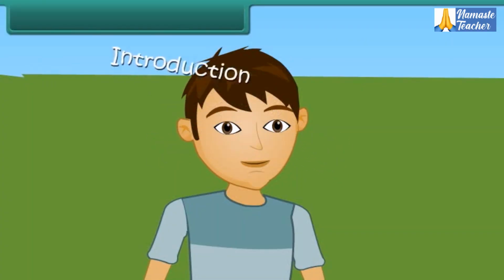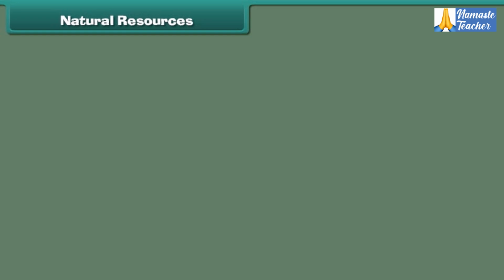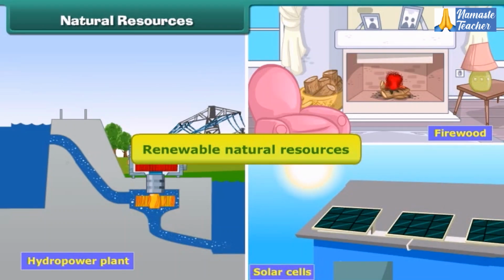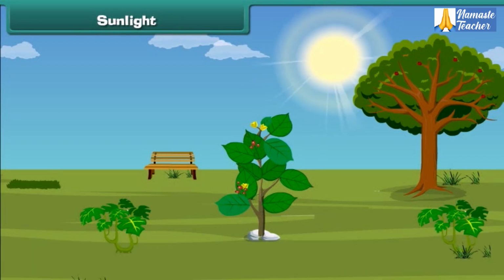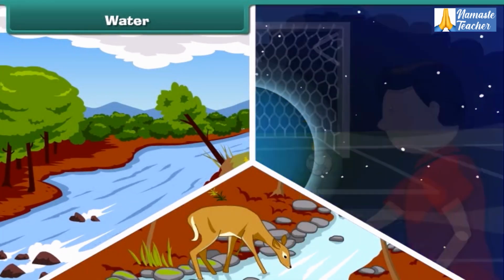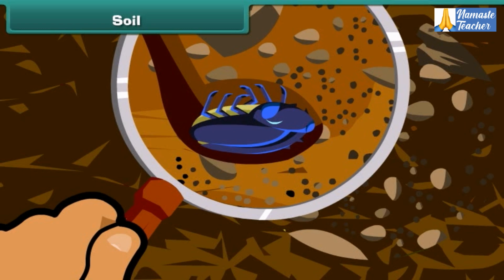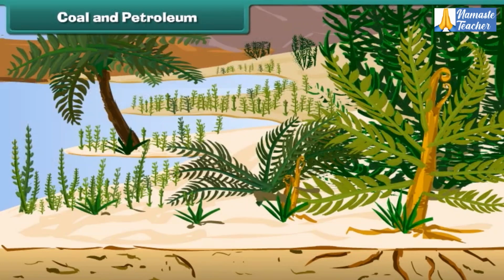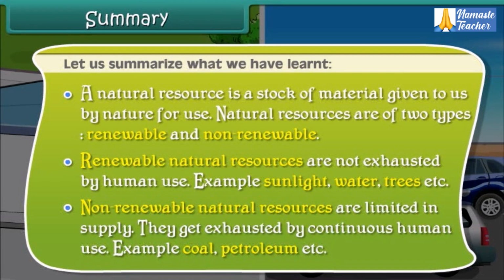Class 4 EVS–Natural Resources: Definition, Types and Features of Renewable & Non-Renewable Resources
In this video, "Class 4 – EVS – Natural Resources," we explore the fundamental concept of natural resources, which are materials provided by nature that help sustain life and support our daily needs. We break down the difference between renewable resources, like sunlight and wind, which can be replenished, and non-renewable resources, like fossil fuels and minerals, which are limited. Through this lesson, you'll understand the importance of each resource, their unique features, and how we can take small steps to preserve them for future generations.

Questions and Answers:

Q1. What are natural resources, and why are they important?
Answer: Natural resources are materials that occur in nature, such as water, sunlight, soil, and minerals, which are essential for life on Earth. They provide us with food, shelter, and energy, making them vital for our survival.

Q2. How do renewable and non-renewable resources differ?
Answer: Renewable resources are resources that can replenish over time, like sunlight, water, and wind. Non-renewable resources, such as coal, oil, and natural gas, are finite and take millions of years to form, meaning they will eventually run out.

Q3. Can you give examples of renewable resources and explain their benefits?
Answer: Renewable resources include sunlight, water, wind, and biomass. They are environmentally friendly, as they do not deplete over time and are often cleaner sources of energy compared to non-renewable resources, which helps reduce pollution.

Q4. What are non-renewable resources, and what are some examples?
Answer: Non-renewable resources are resources that cannot be easily replaced once used up. Examples include coal, petroleum, and natural gas. These resources take millions of years to form and are limited in supply.

Q5. Describe the environmental impact of using non-renewable resources.
Answer: Using non-renewable resources often leads to pollution and environmental degradation. For instance, burning fossil fuels releases greenhouse gases, contributing to global warming and climate change. Mining for minerals can damage ecosystems.

Q6. What are some unique features of renewable resources?
Answer: Renewable resources are sustainable, meaning they do not run out if used responsibly. They are often cleaner, producing minimal or no waste and pollution. For instance, solar and wind energy are sustainable and do not pollute the air.

Q7. Why is it important to conserve non-renewable resources?
Answer: Non-renewable resources are finite, meaning once they are depleted, they cannot be quickly or easily replenished. Conserving these resources helps ensure that future generations will have access to essential materials and energy sources.

Q8. How can humans impact the availability of natural resources?
Answer: Human activities, such as deforestation, mining, and excessive fossil fuel consumption, can deplete natural resources and disrupt ecosystems. Conservation efforts and sustainable practices can help preserve resources for future use.

Q9. What role do renewable resources play in energy production?
Answer: Renewable resources like wind, solar, and hydropower are increasingly used to generate electricity. They offer cleaner, more sustainable energy options compared to fossil fuels, helping reduce environmental pollution and conserving finite resources.

Q10. How can we contribute to conserving natural resources in our daily lives?
Answer: Simple actions like reducing energy consumption, recycling materials, conserving water, and using public transport can help conserve natural resources. Choosing renewable energy sources and supporting sustainable practices can also make a difference.